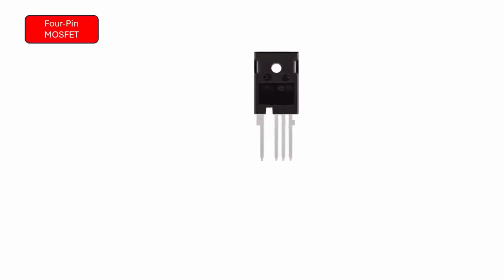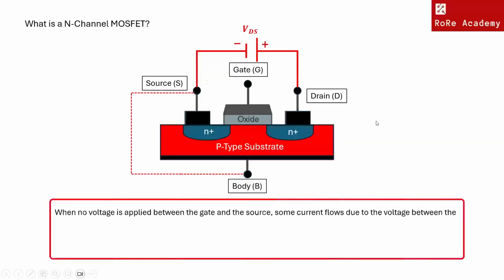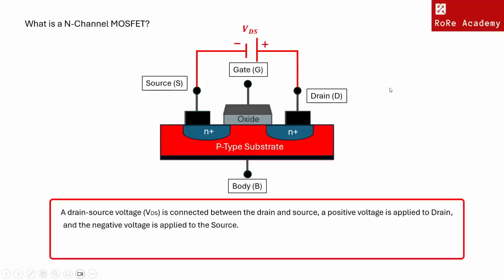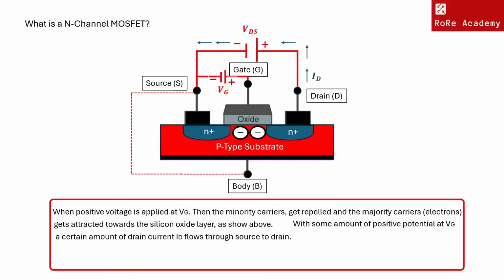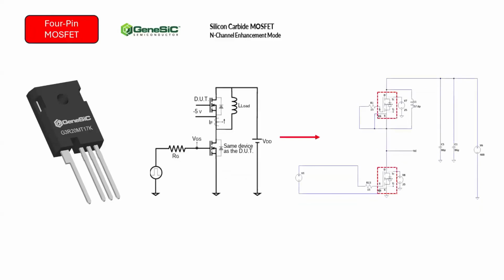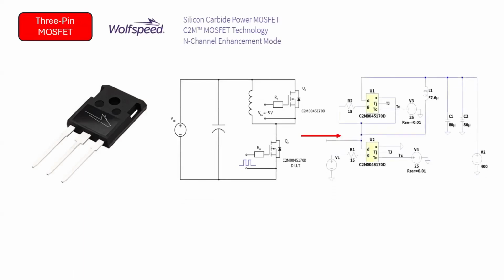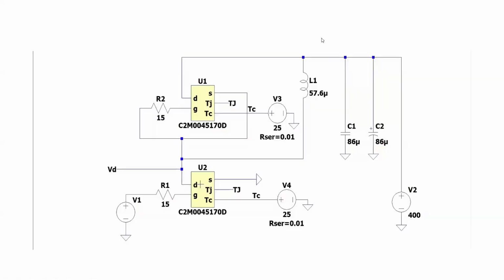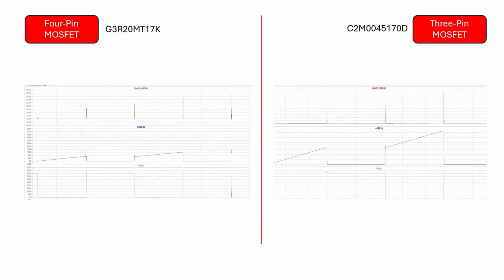Four-pin MOSFET vs. Three-pin MOSFET: Which one is better?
This video offers a detailed comparison of the key differences between four-pin and three-pin MOSFETs, focusing on their configurations, functionalities, and applications in electronic circuits. It compares two silicon carbide MOSFETs, one with a four-pin package and the other with a three-pin package, to highlight their main advantages.